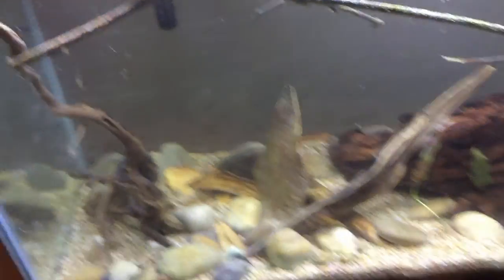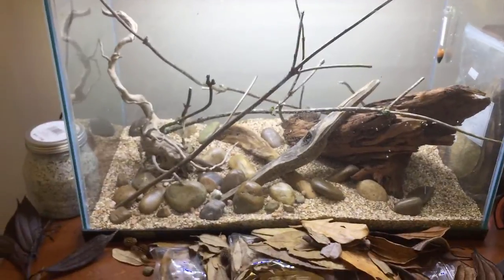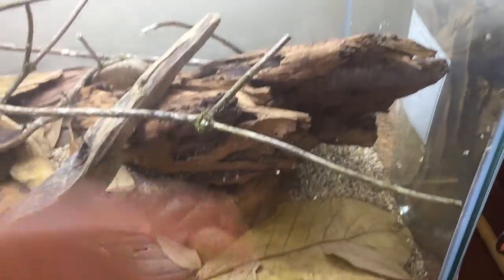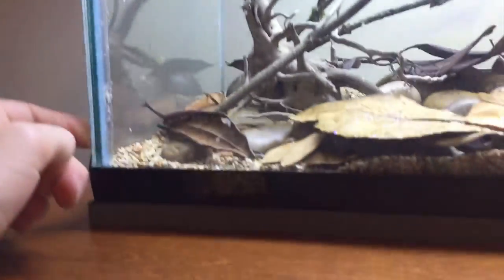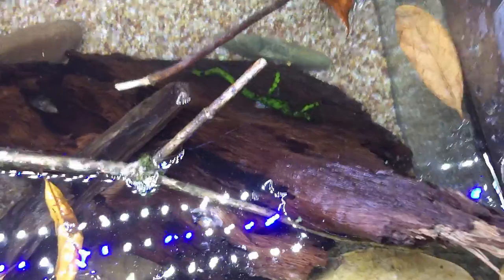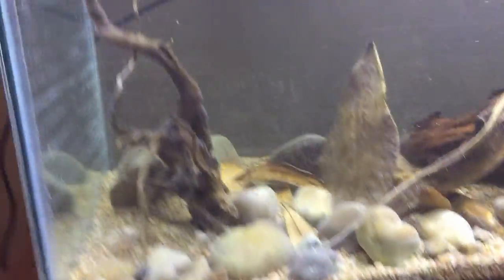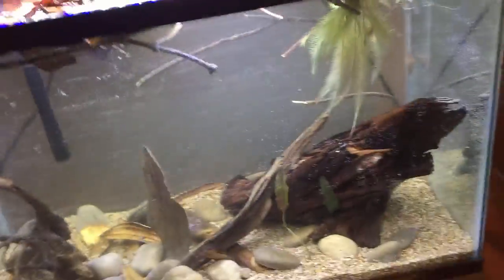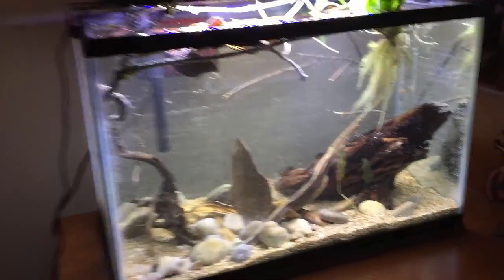Planting and Filling - Hardscape (Wood, Leaflitter, and Rock) Blackwater Tetra Aquarium || Part 2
Fish in the next one - today we just replace the gravel/sand with the proper stuff- fill the tank up, get the filter running and add a few plants. I also talk a lot because that's what I do.

Relaxing Celtic Music - Forest Sanctum